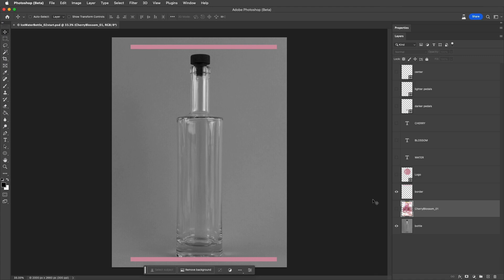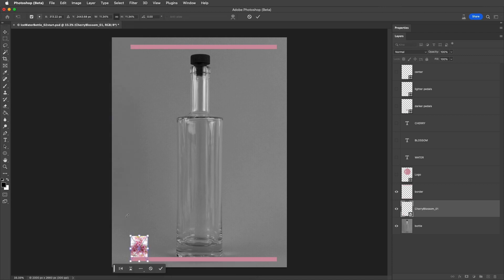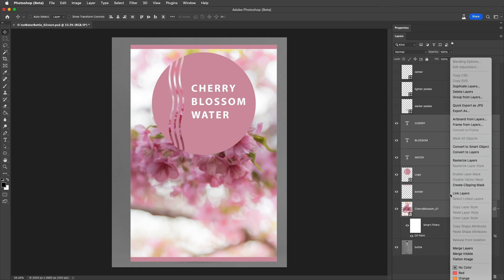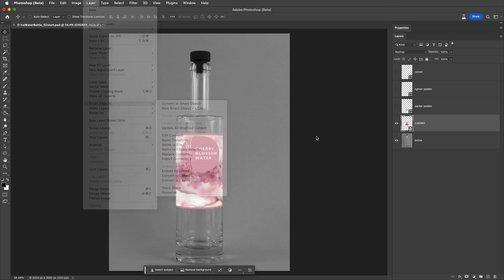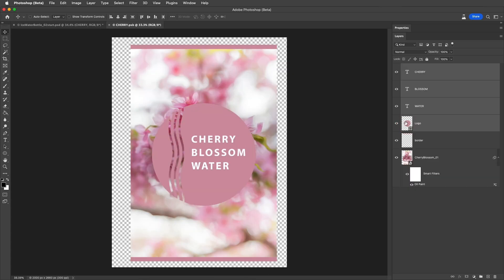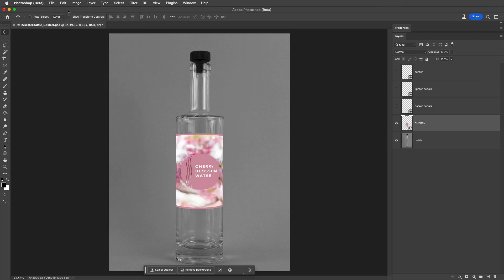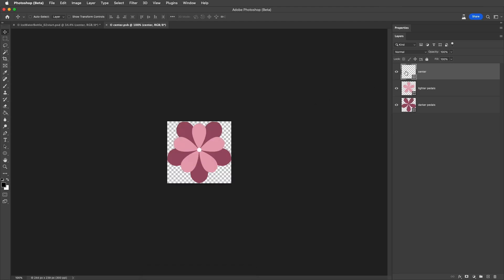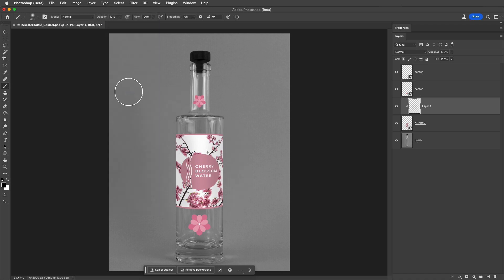Six Benefits of Working with Smart Objects in Photoshop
In this video Julieanne will walk through six benefits of working with Smart Objects in Photoshop including; transforming and distorting Smart Objects, editing and replacing the contents of Smart Objects, creating duplicated instances, and more!